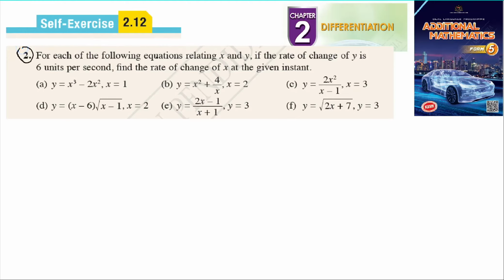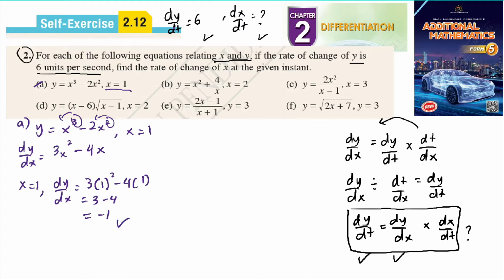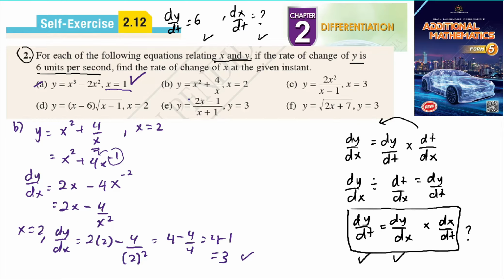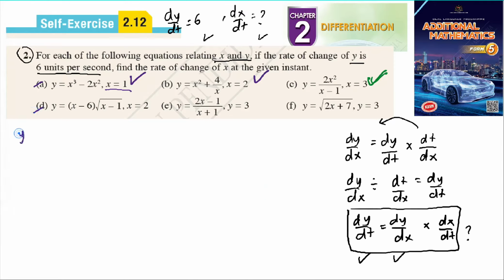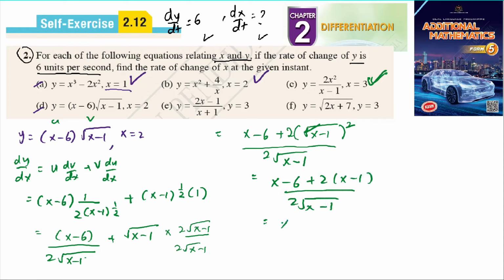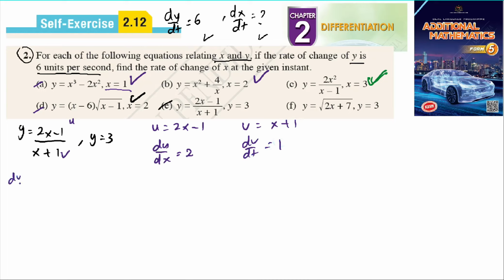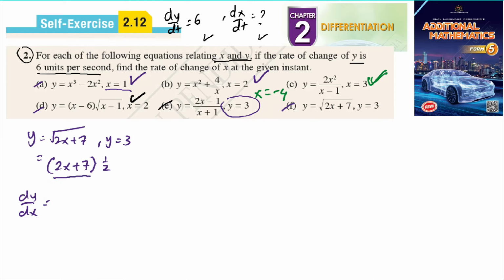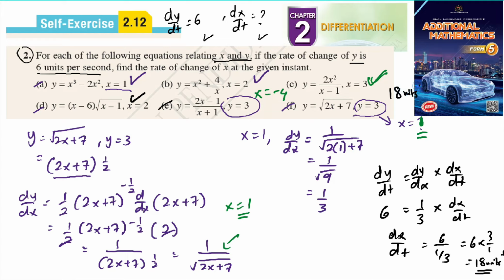Differentiation self-exercise 2.12 Q2 pembezaan latihan kendiri 2.12 form 5 add maths kssm spm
Differentiation self-exercise 2.12 Q2 pembezaan latihan kendiri 2.12 form 5 add maths kssm spm form 5 textbook  add maths buku teks matematik tambahan

For each of the following equations relating x and y, if the rate of change of y is
6 units per second, find the rate of change of x at the given instant.